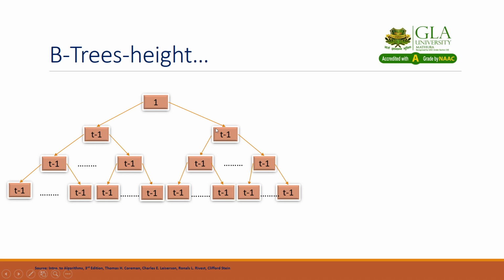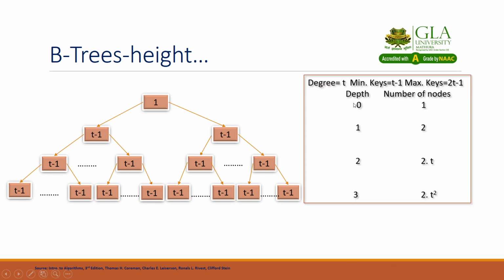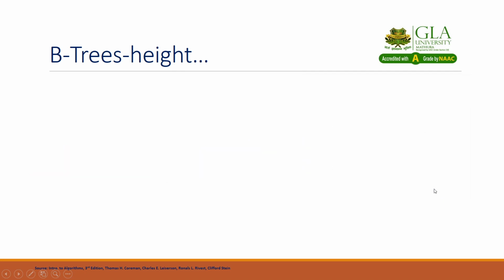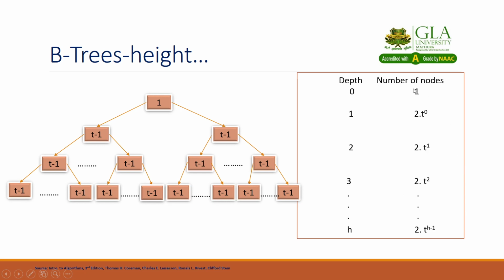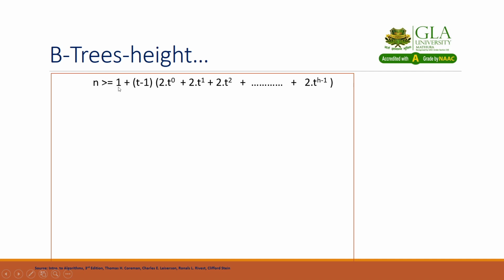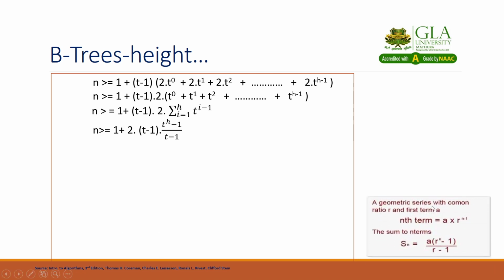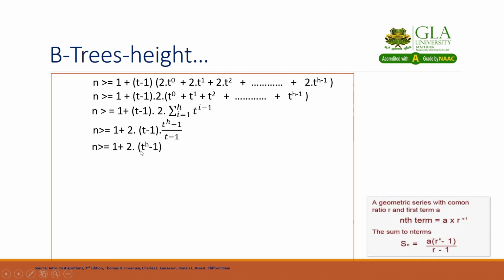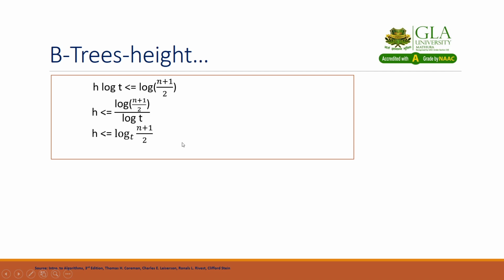B Trees height